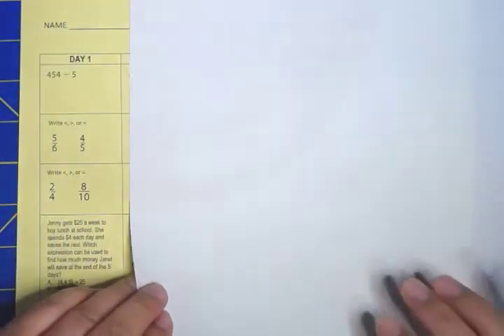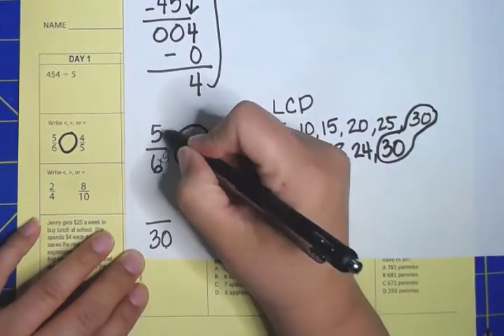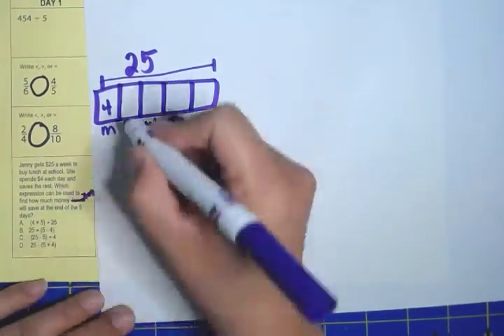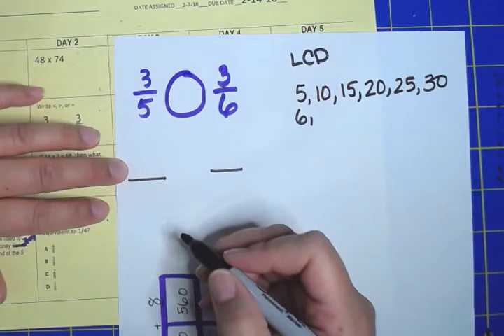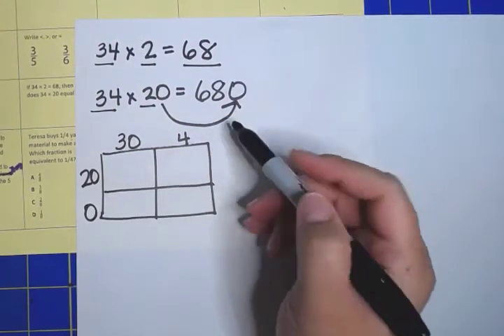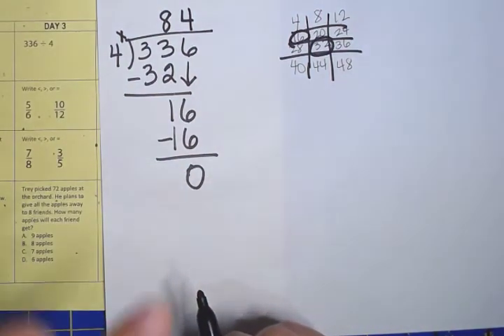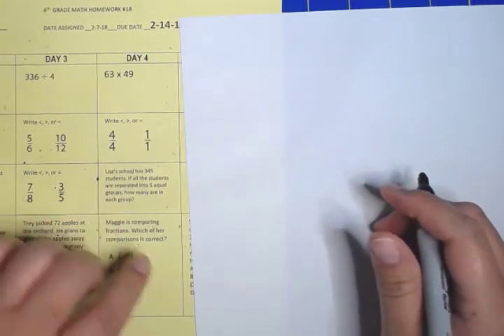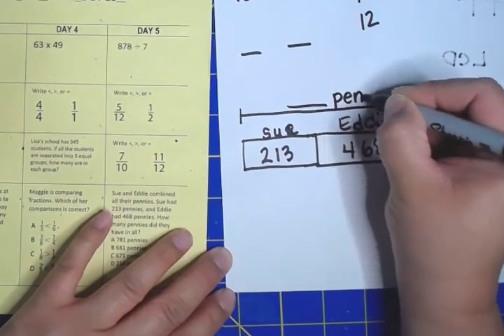4th Grade Math HW #18